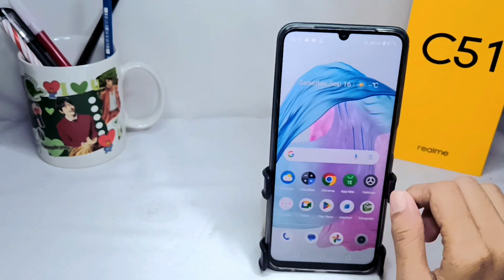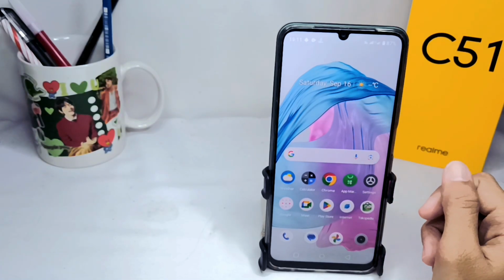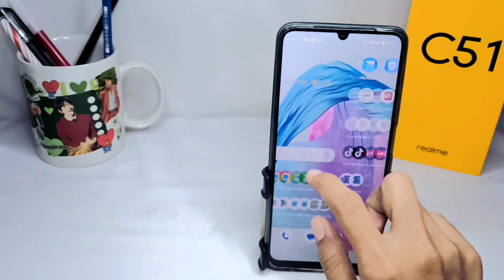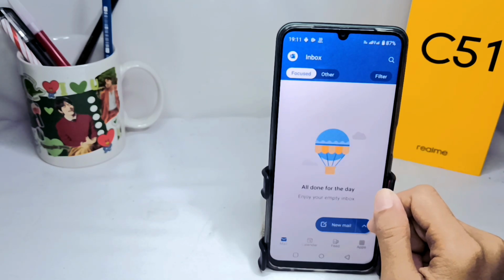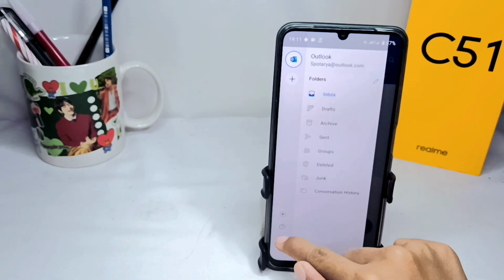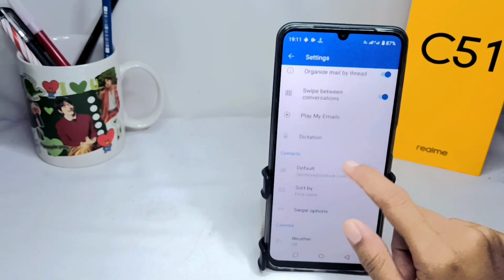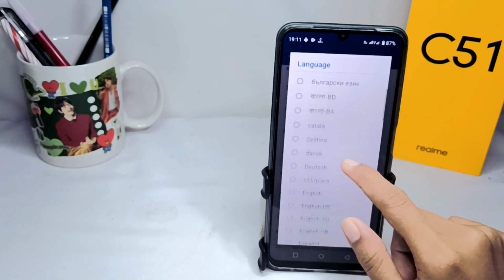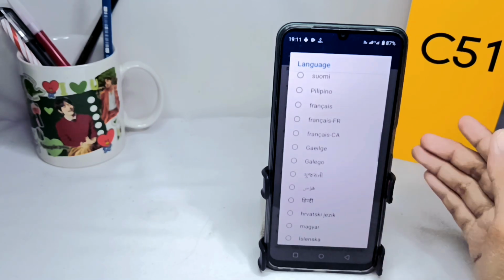How To Change Language In Outlook App On Android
This video is relevant to the search:
how to change outlook app language
change outlook app language
outlook app language